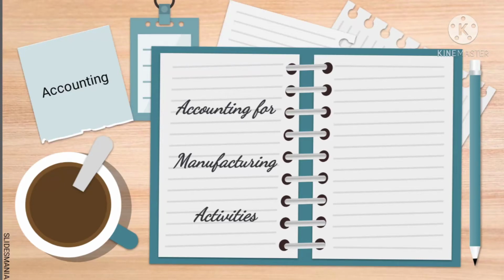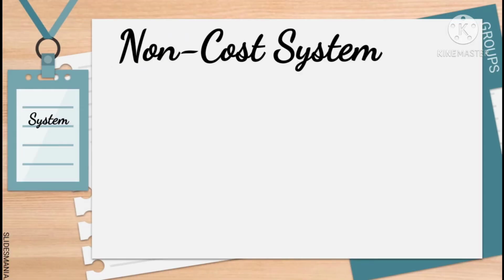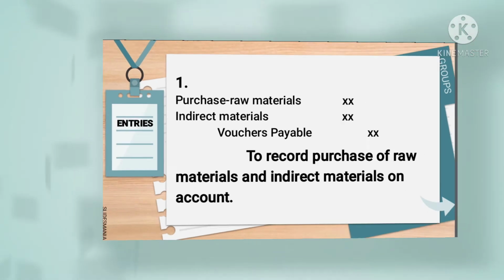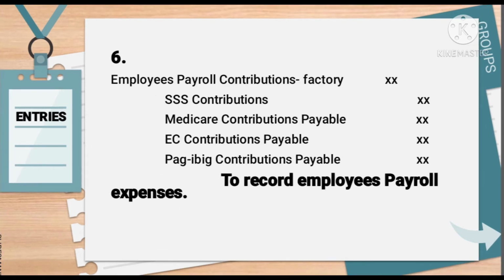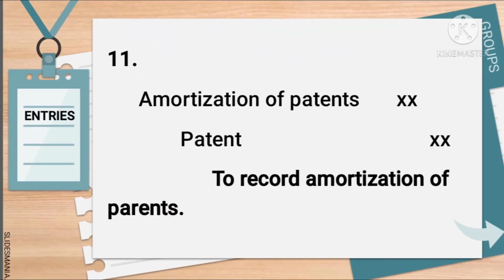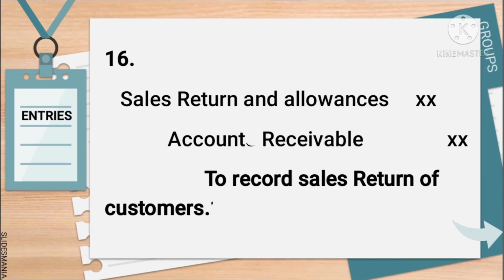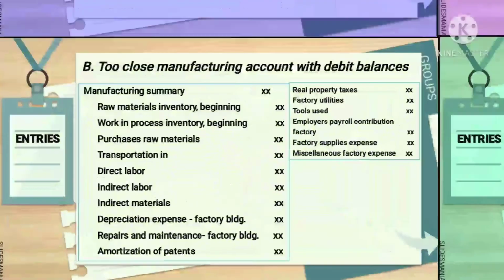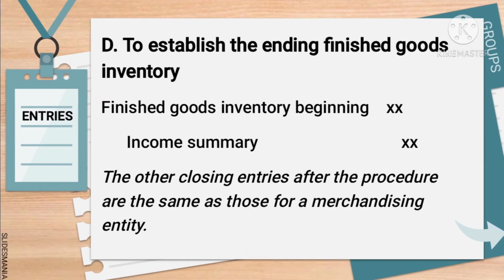Accounting for Manufacturing Activities ( Tagalog)